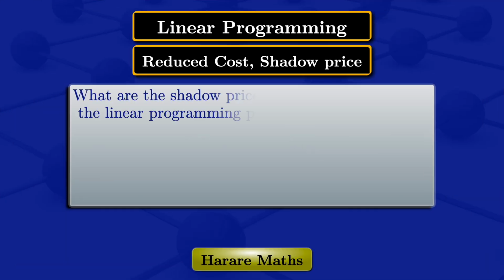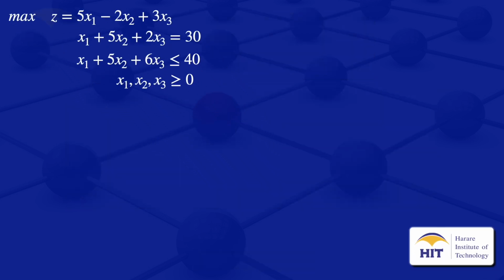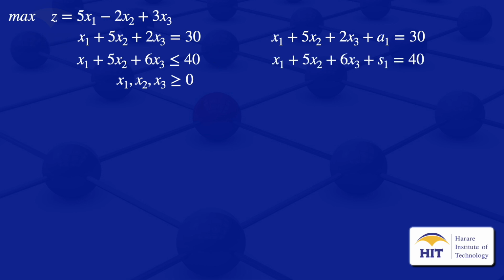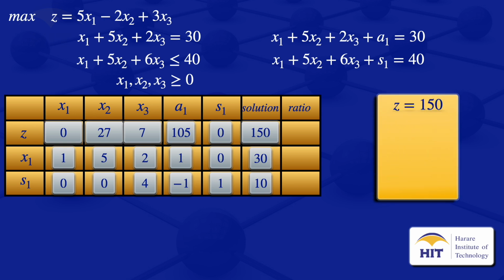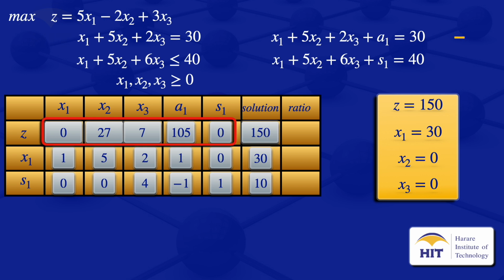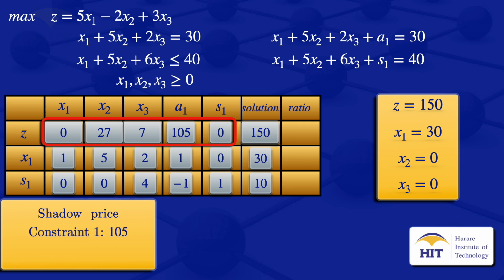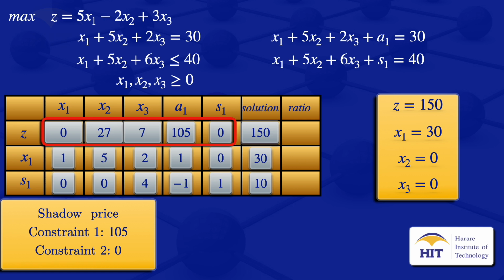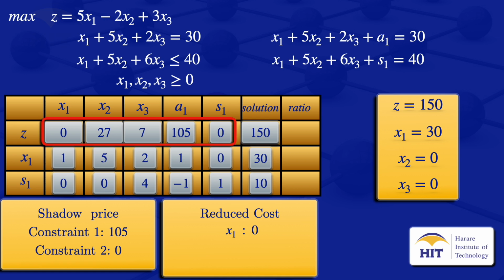Linear Programming | Reduced Cost, Shadow Price